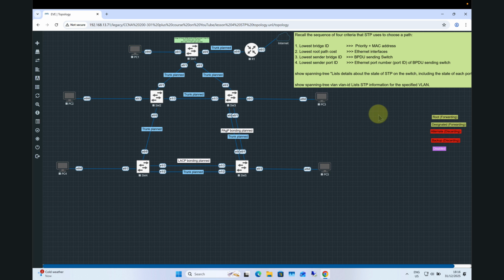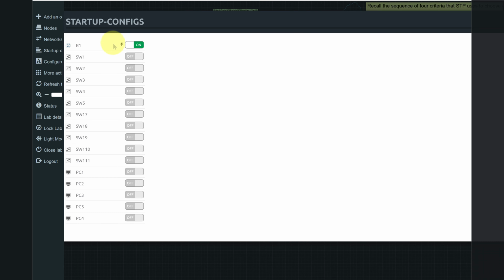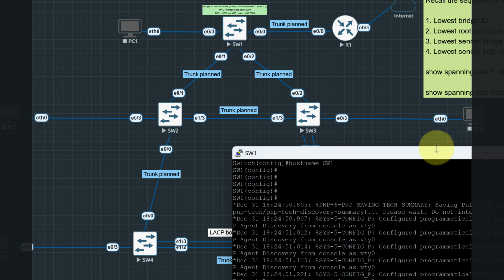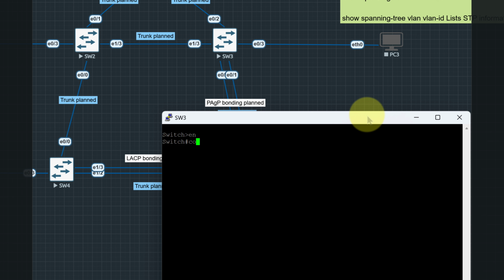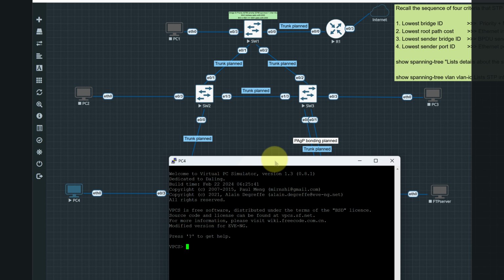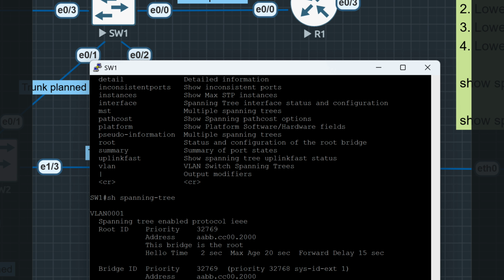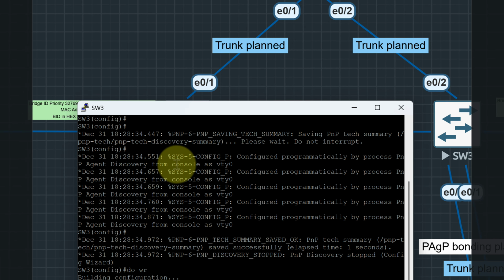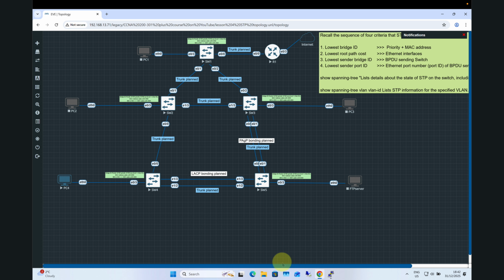Lesson 4 - CISCO CCNA 200-301 Plus Course ( Building Advanced Spanning Tree Topology )